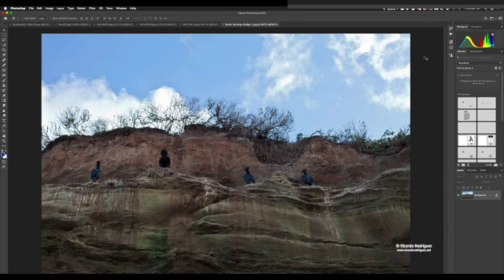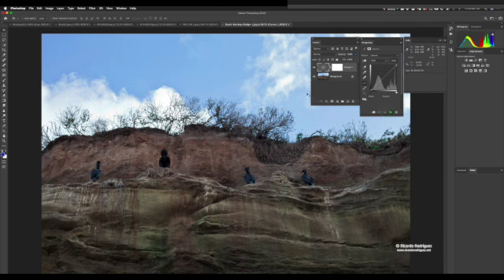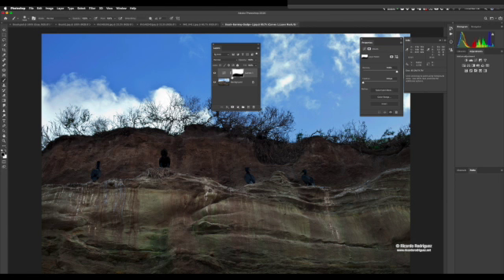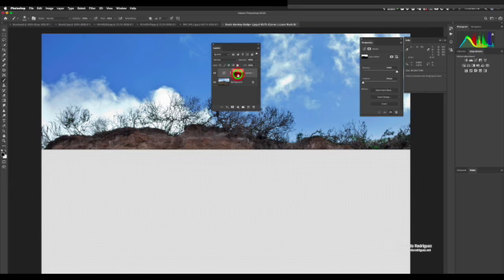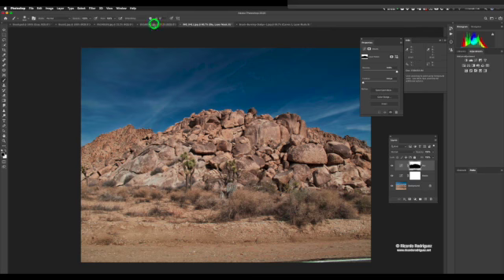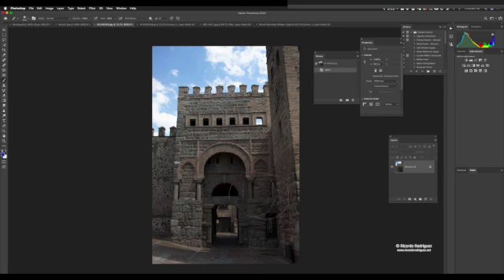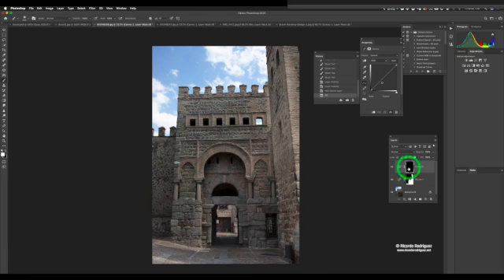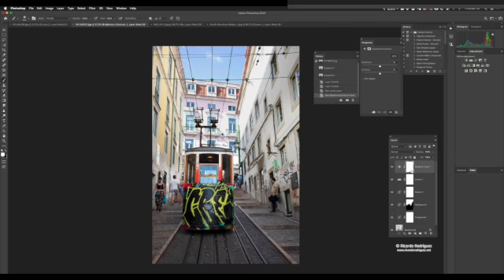Intro to Masks in Photoshop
Photoshop: Using Masks on Adjustment Layers